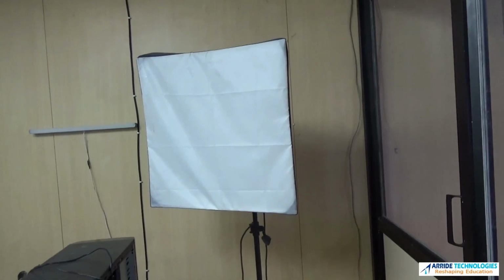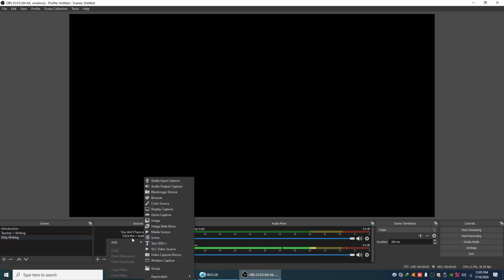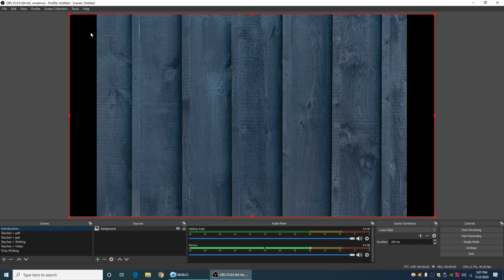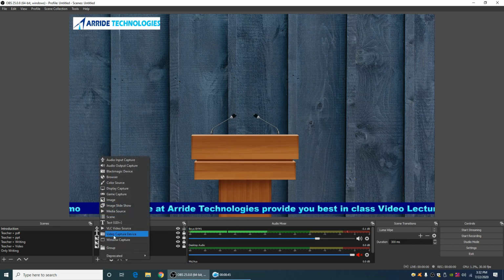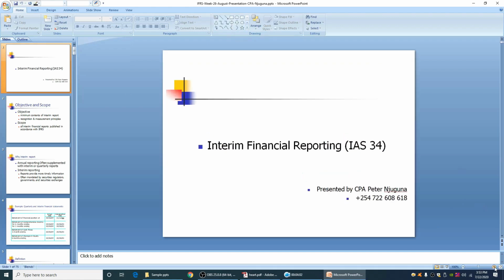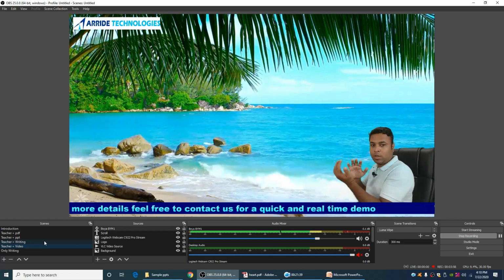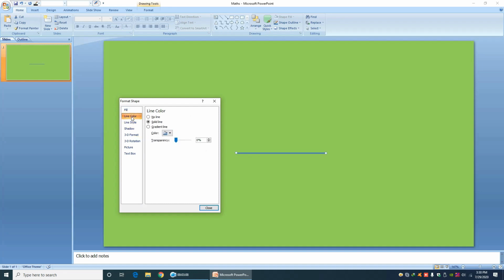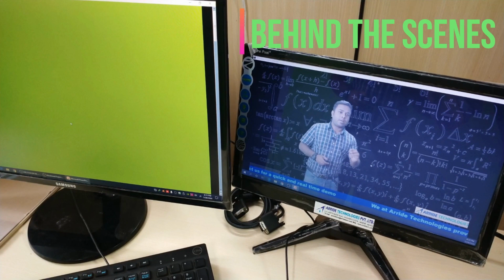How to setup OBS Studio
A complete guidance on installation of OBS and its uses. we have covered most of the unique features of OBS with demonstration. Our OBS training video will help you to understand that how you could create different kind of Scenes and add different sources  to get multiple output for recording.